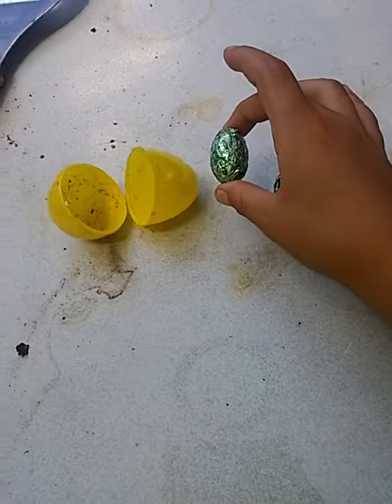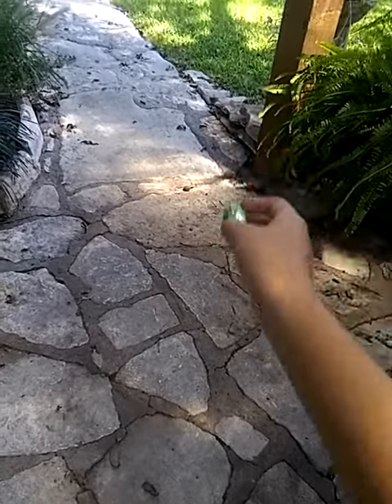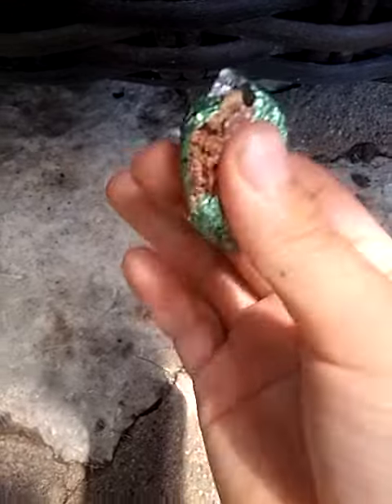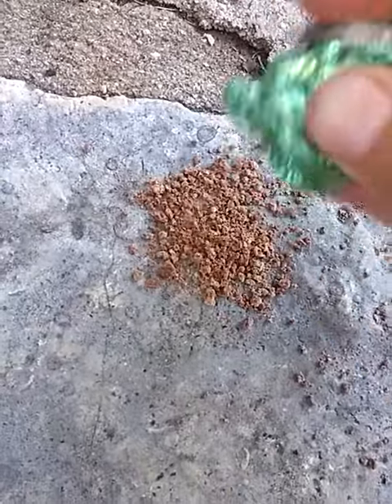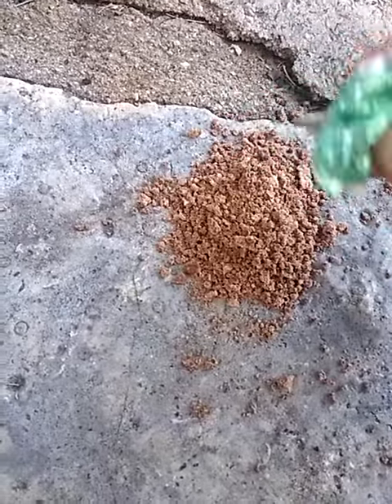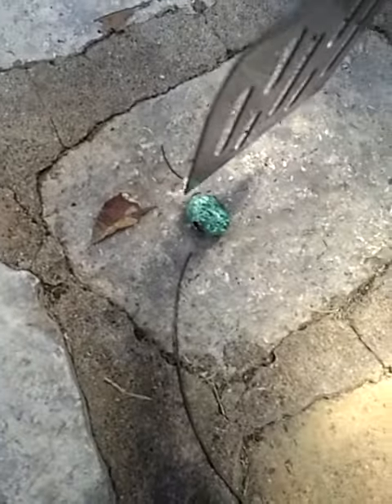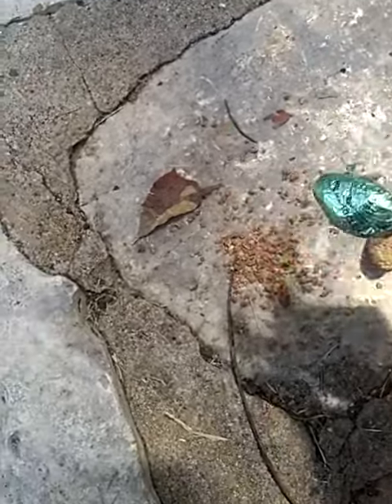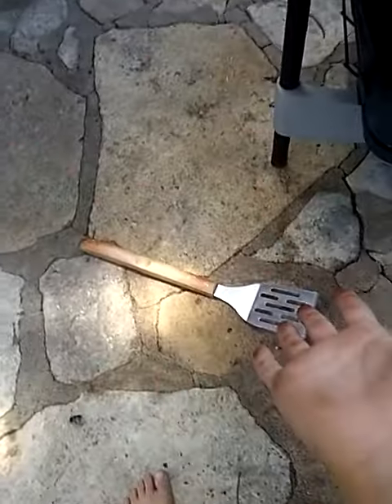Smashing Hershey's chocolate eggs!!